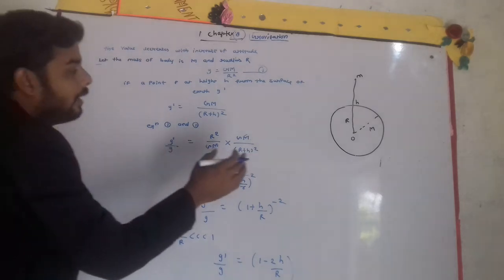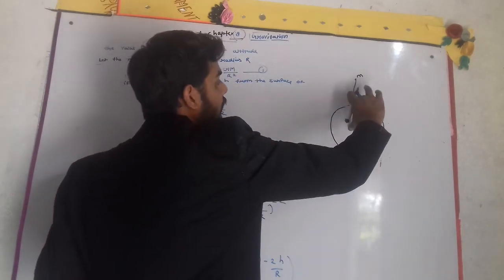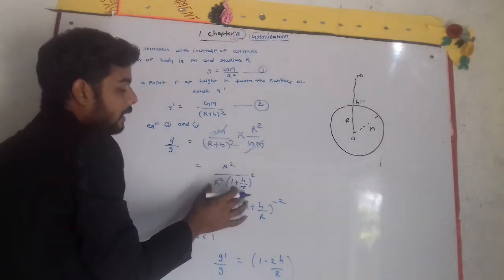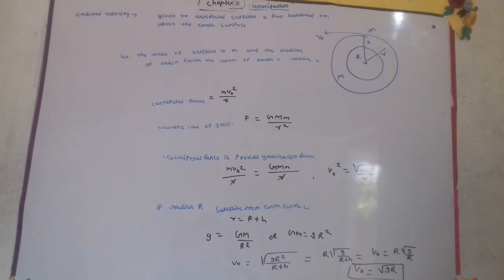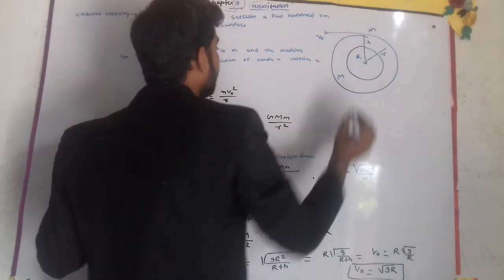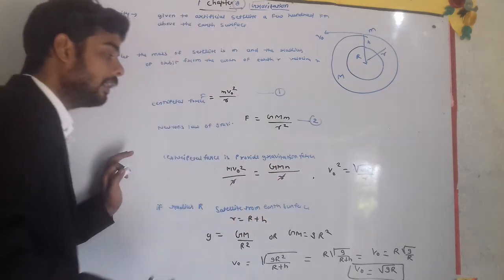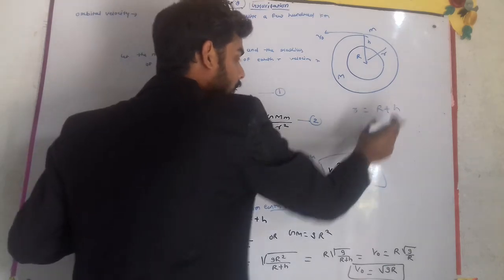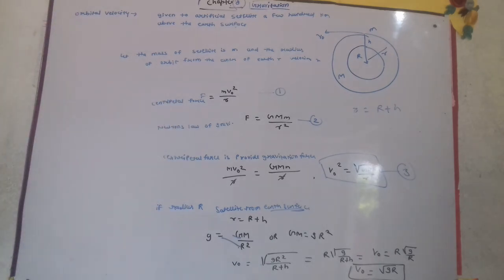26 October 2020